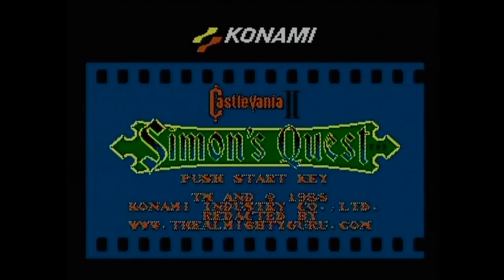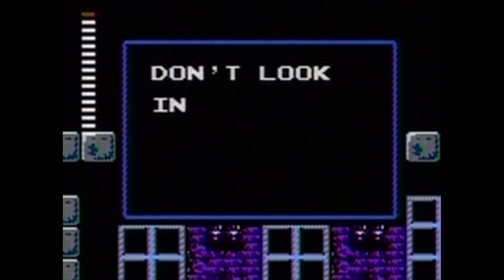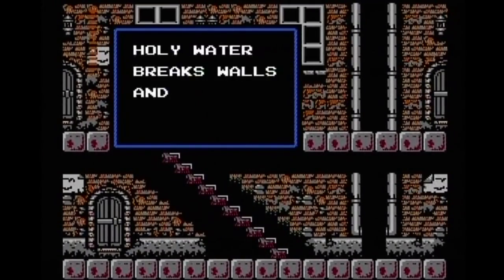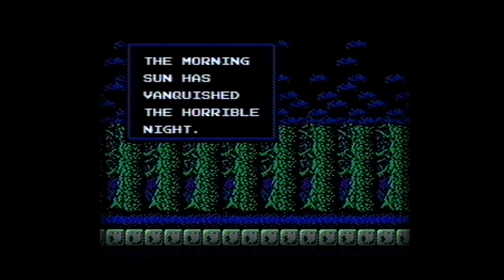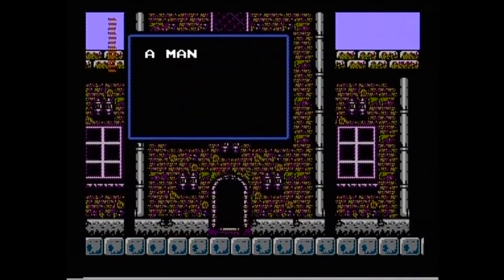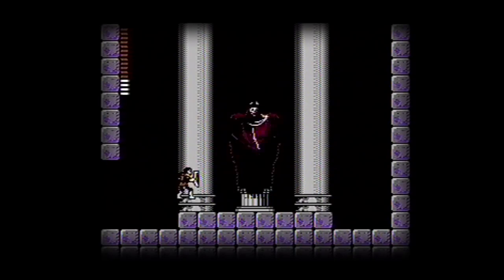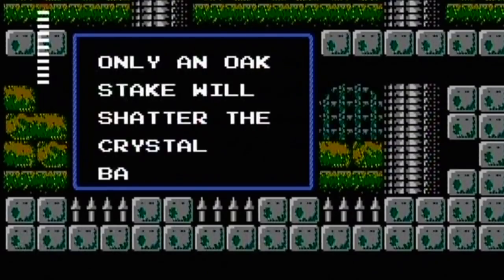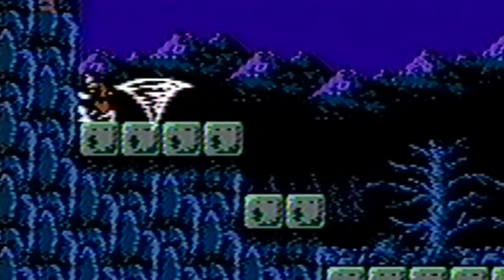AVGN: Simon's Quest Redaction